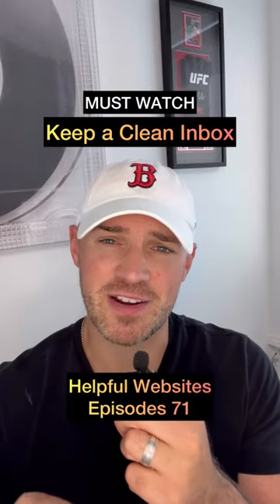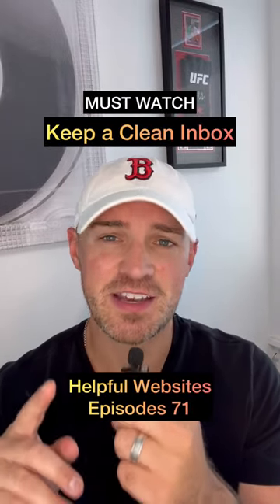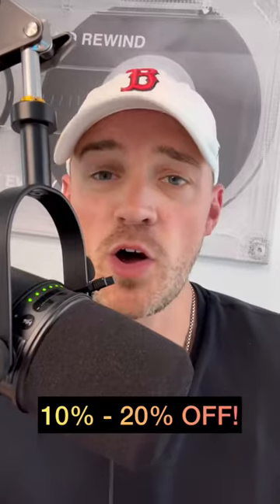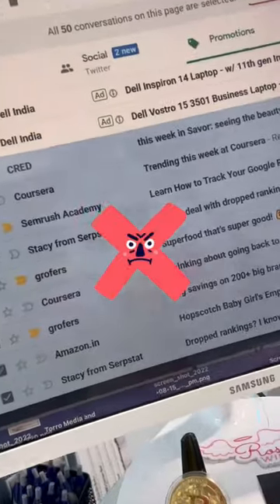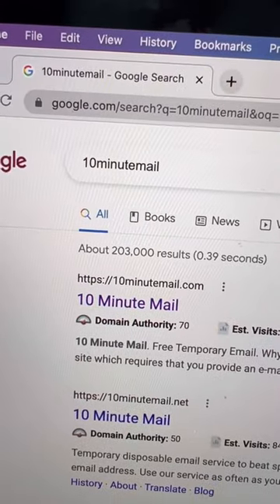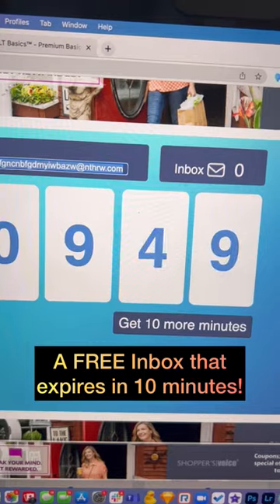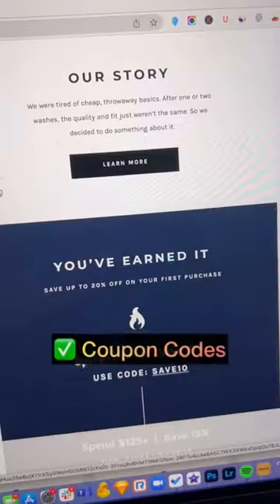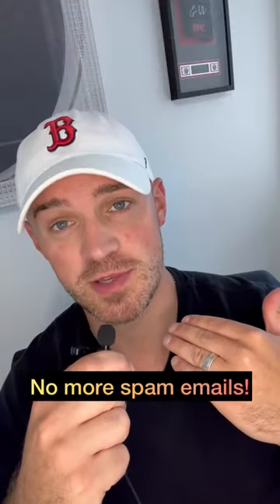Get the discount without clogging the inbox 💰📬 Helpful Websites: Episode 71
DO NOT clog your inbox just to get that 10-20% some eCommerce website.